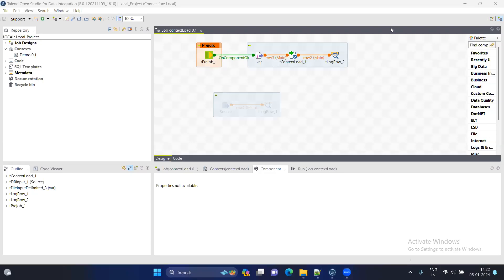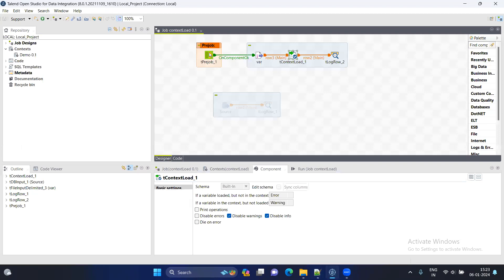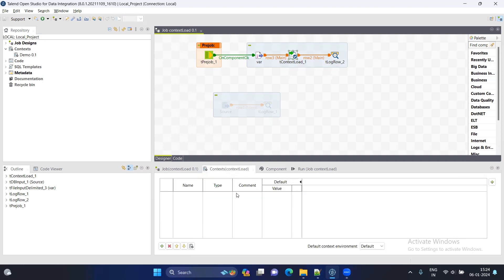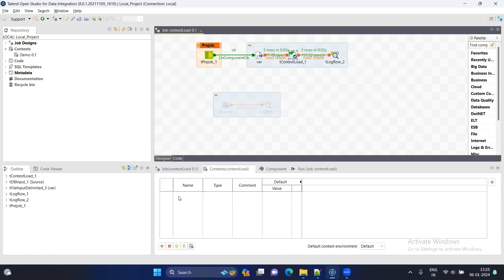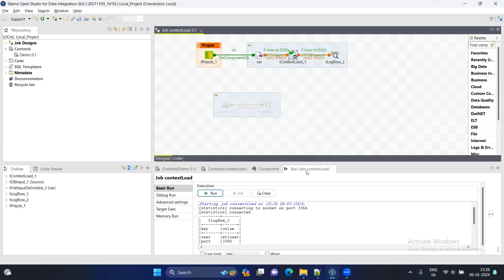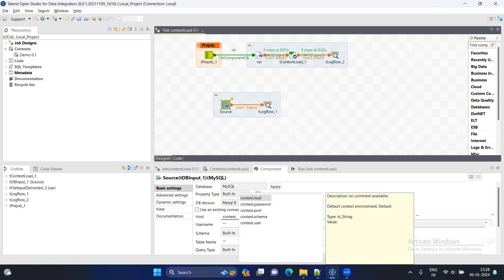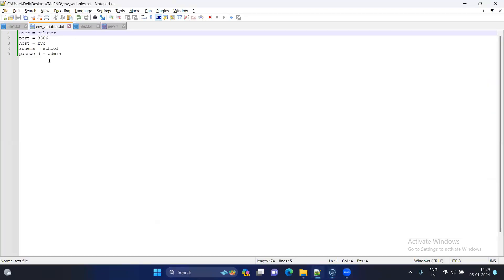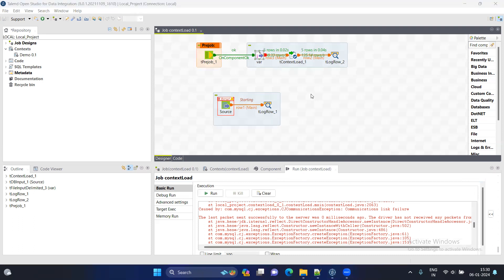Day 18 : How to use Context Load component in Talend? | Part 1 | Important | Talend Tutorial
Hello Folks!

Is there requirement to change parameter values without disturbing Talend job or flow?
Want to run a single job in multiple environment?

This will definitely help you to resolve your problem.